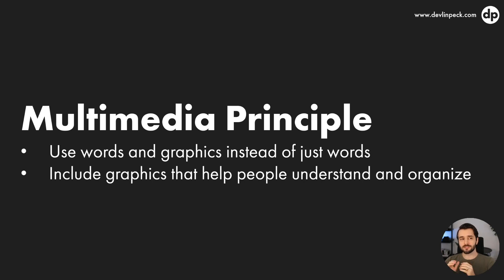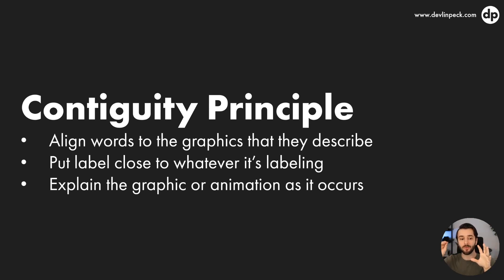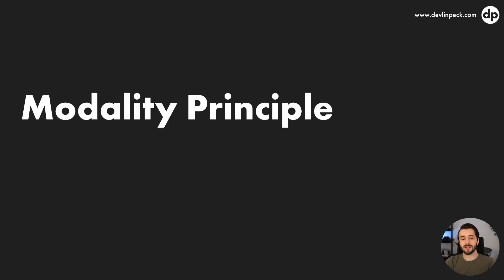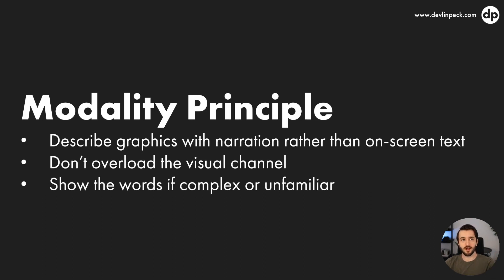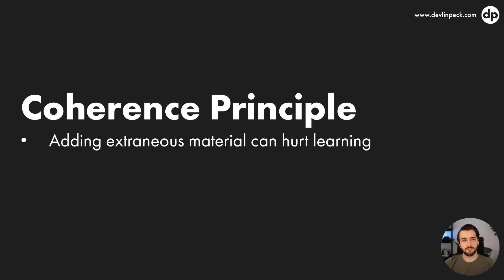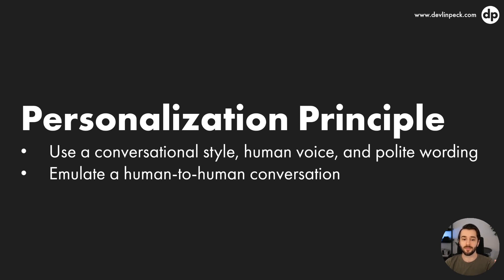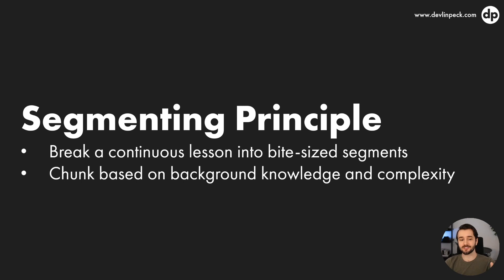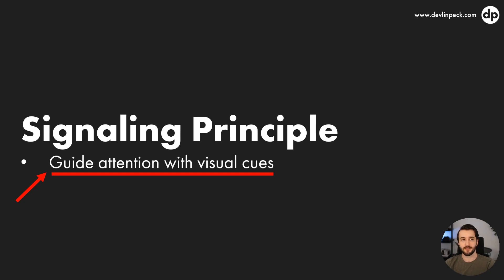Mayer's Principles of Multimedia Learning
Applying Mayer's Principles of Multimedia Learning is a great way to make your eLearning more engaging and effective. These principles are backed by research and data, so following them is a great way to remove the guesswork from eLearning design. Remember, creating great eLearning is just as much a science as it is an art.

The principles we cover in the video include:
-Multimedia Principle
-Contiguity Principle
-Modality Principle
-Redundancy Principle
-Coherence Principle
-Personalization Principle
-Embodiment Principle
-Segmenting Principle
-Pretraining Principle
-Signaling Principle

Want practice applying ID theory in a real-world setting? Enroll in the ID Project Lab

0:00 Intro
0:59 Multimedia Principle
2:04 Contiguity Principle
4:18 Modality Principle
6:08 Redundancy Principle
7:10 Coherence Principle
8:10 Personalization Principle
8:52 Embodiment Principle
9:58 Segmenting Principle
10:53 Pretraining Principle
11:43 Signaling Principle
12:10 Conclusion